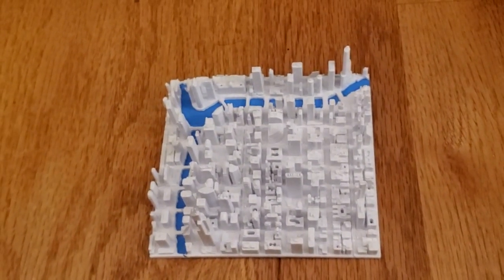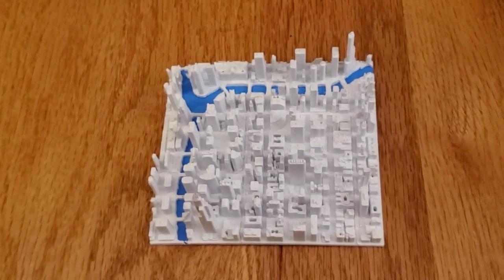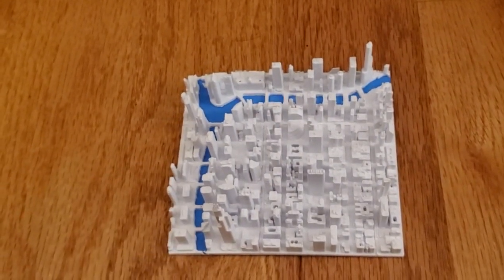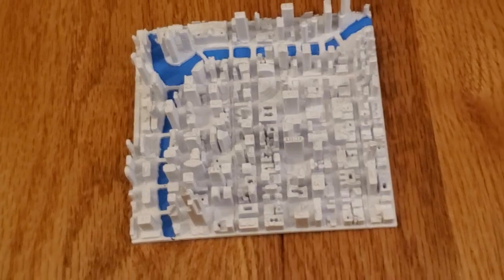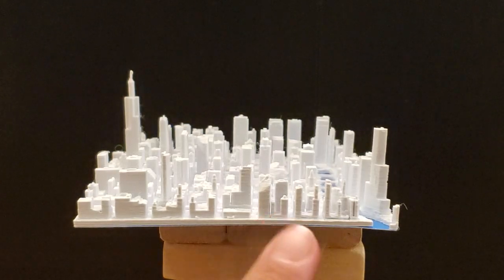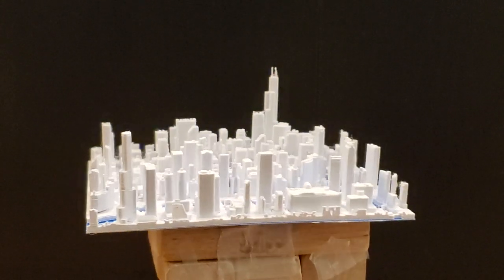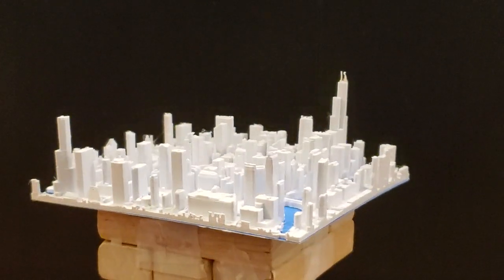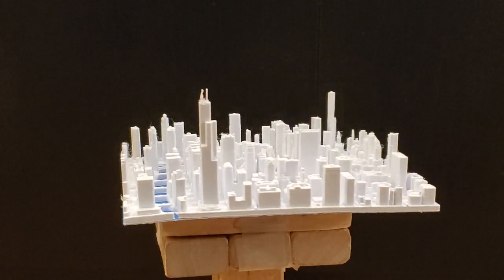Miniature Chicago Skyline!!!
Today, we're going to talk about this awesome model of the Chicago Skyline. Watch this video to explore this beautiful model of Chicago!